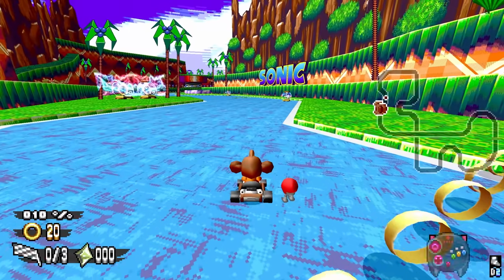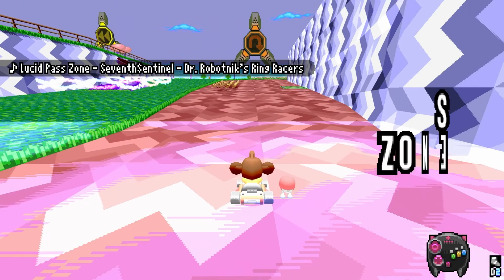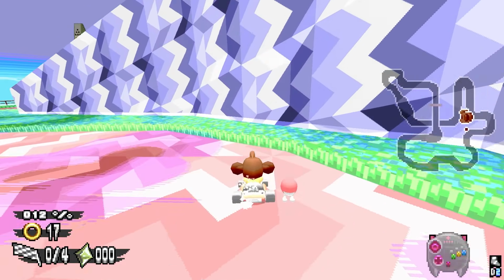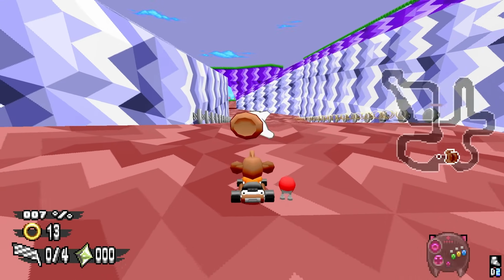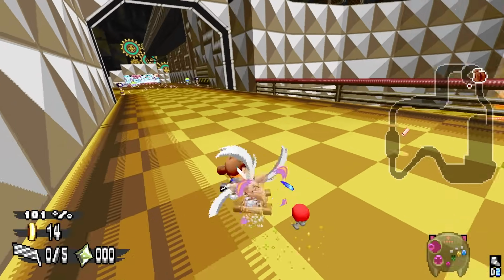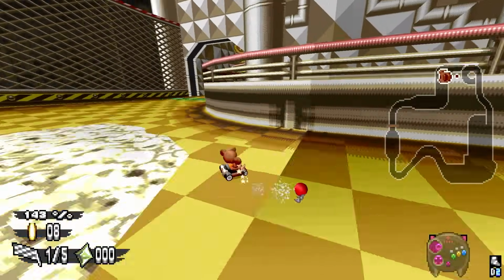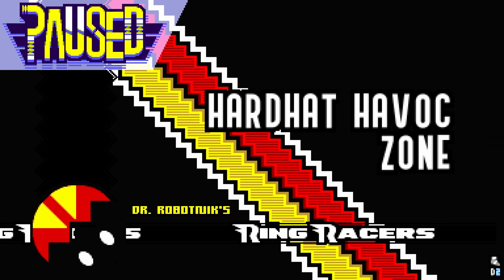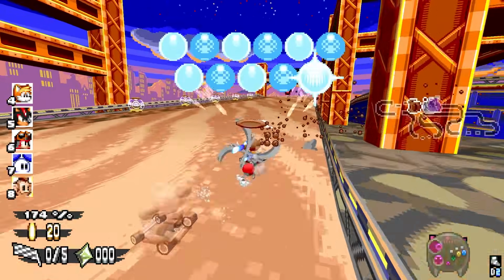Ring Racers 102: Practical Sliptiding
In this video, I'll teach you a little bit more about Sliptiding and Wavedashes in Dr. Robotnik's Ring Racers!
 “Dr. Robotnik’s Ring Racers” is a Technical Kart Racer, drawing inspiration from “antigrav” racers, fighting games, and traditional-style kart racing.
Designed to minimize randomness and emphasize player expression, Ring Racers isn’t just about precise handling—you’ll need to master tense combat, resource management, and taking risks under pressure.
Chapters:
00:00 Intro to Sliptiding
01:47 Sonic Speedway
03:44 Lucid Pass
05:31 Popcorn Workshop
07:09 Isolated Island
08:30 Cadillac Canyon Classic
10:41 Hardhat Havoc